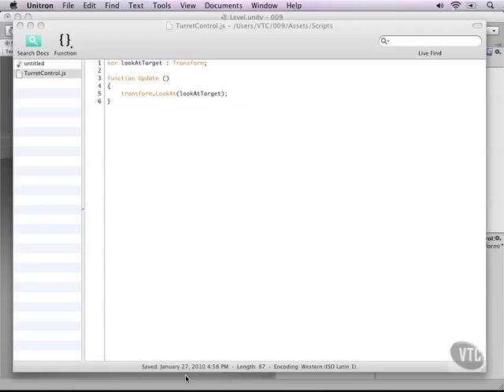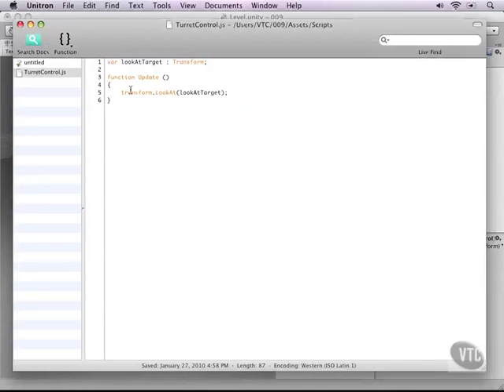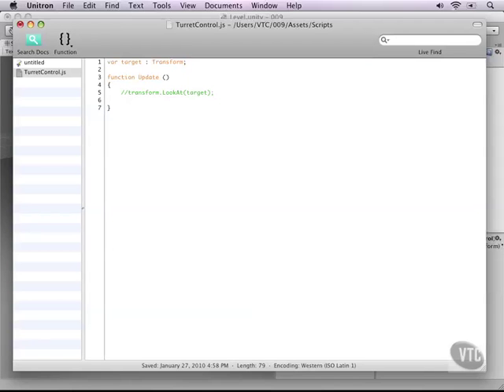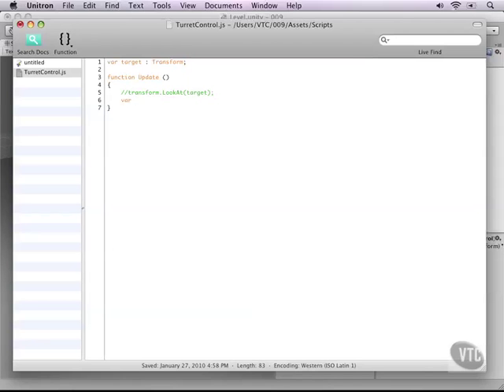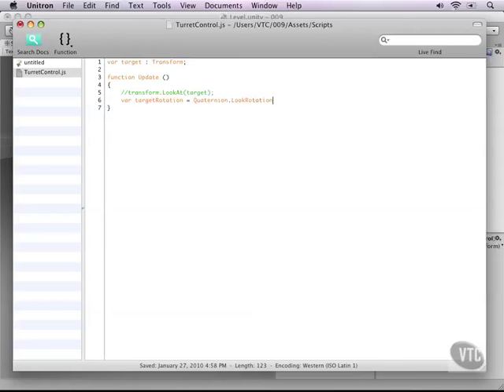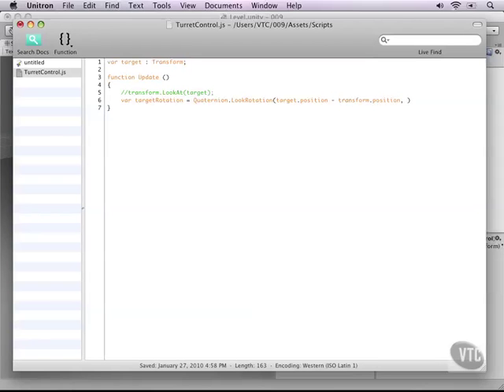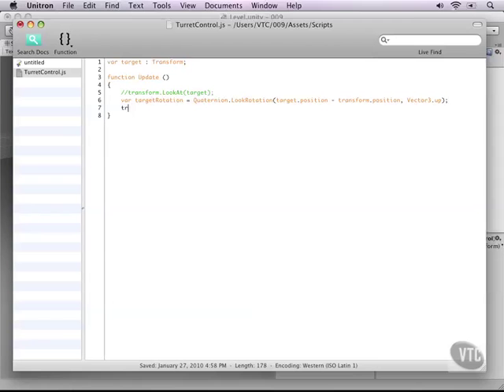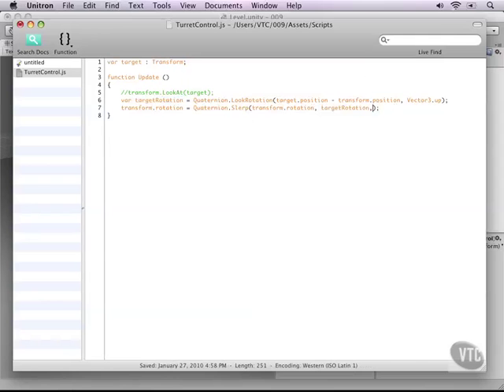10. Enemies - Artificial Intelligence - Part 2